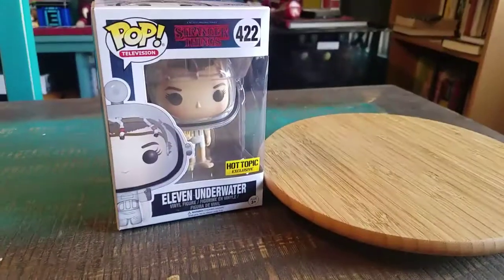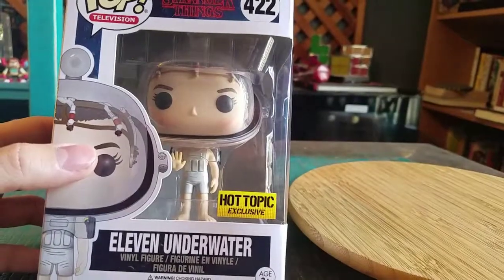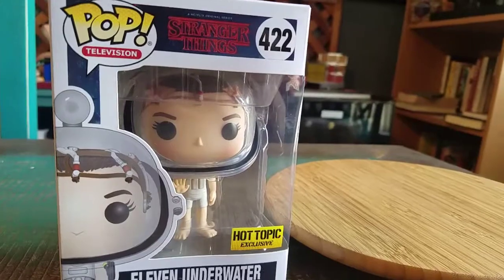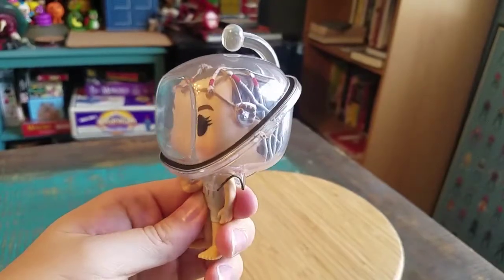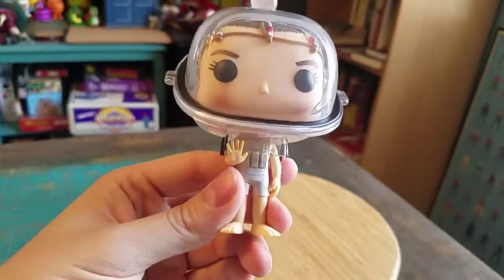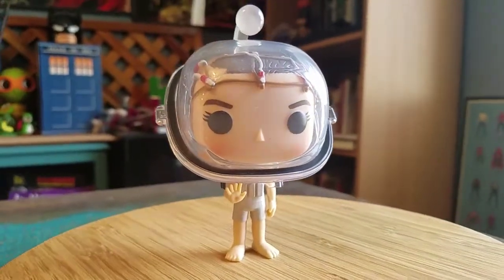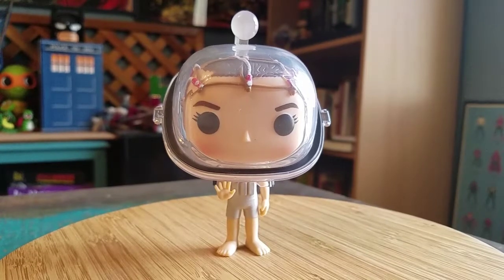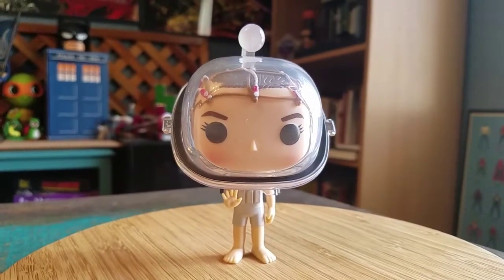Pop! Underwater Eleven Stranger Things Hot Topic Exclusive Funko Vinyl Figure Review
Underwater Eleven!